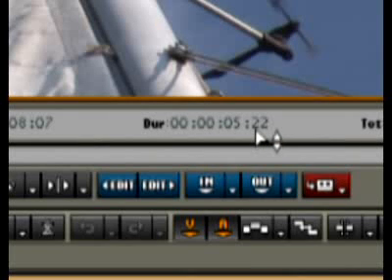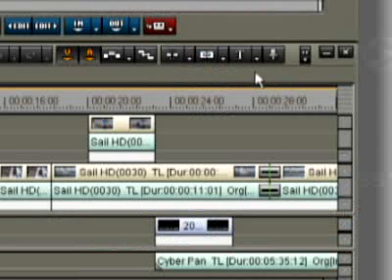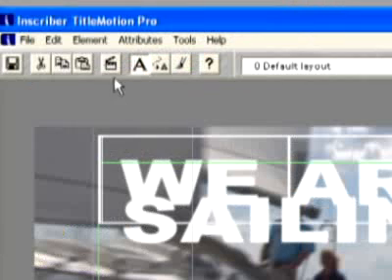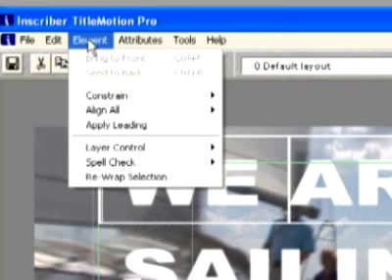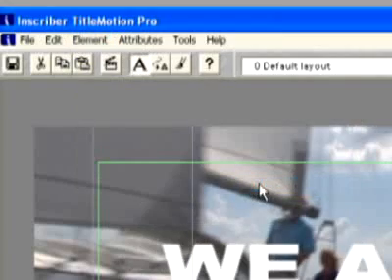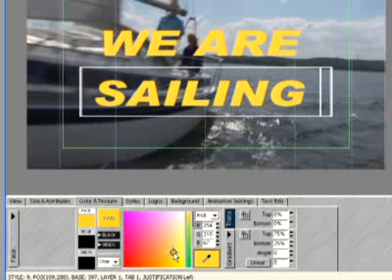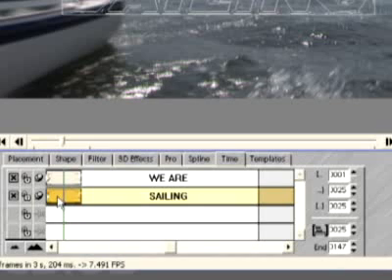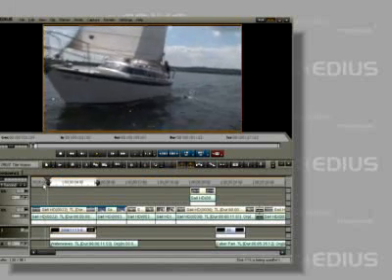05.02. Title Animation with TitleMotion Pro [EDIUS 4]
How to create an animated title using the included TitleMotion Pro package..

A tutorial from the series of 'getting-started' videos for the older 4th version of EDIUS. Despite this fact and their rather poor video quality,
an EDIUS beginner might still find some of the topics to be of interest.